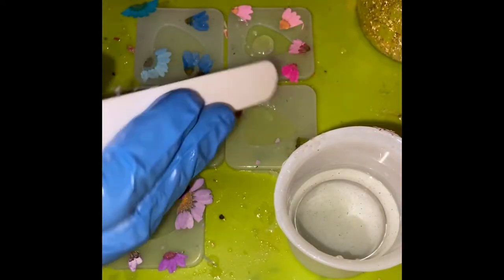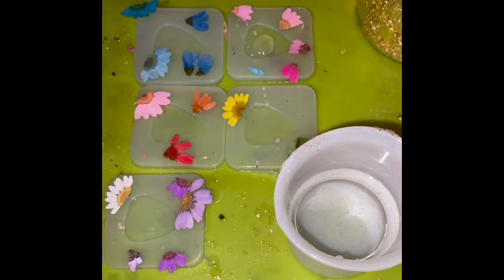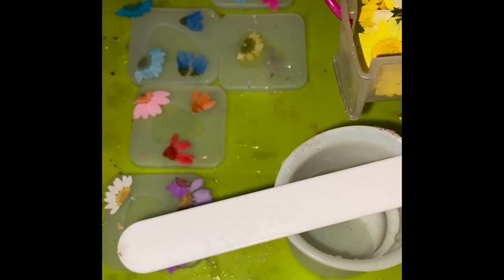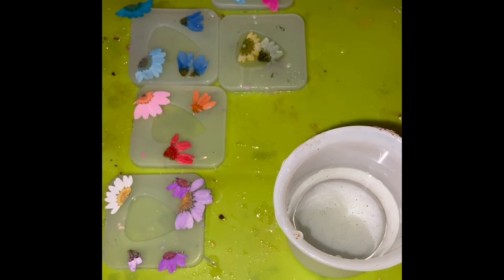How I Make Guitar Picks (Made From Resin) 🎸||Short Tutorial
In this video I show you how I make a guitar pick 🎸. This is perfect for those guitarist out there✨

Resin: @puduoresin